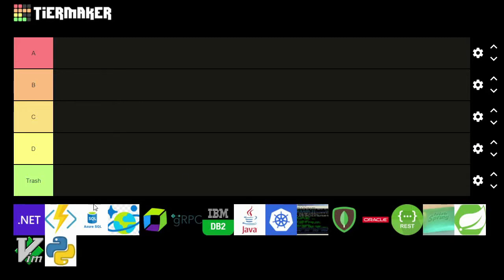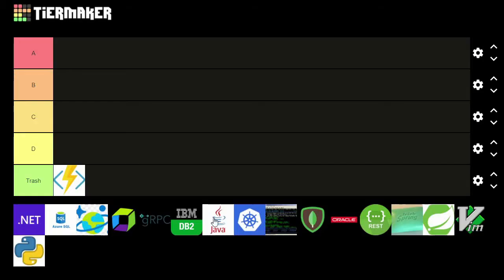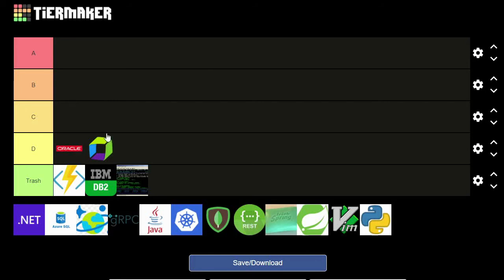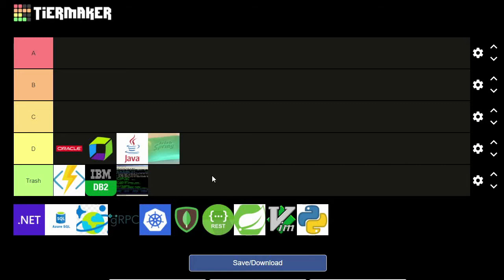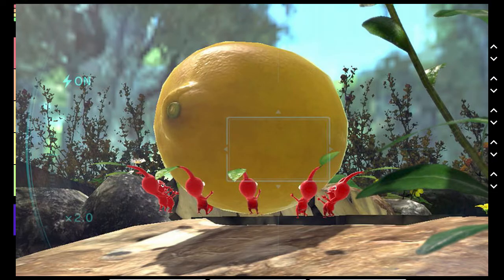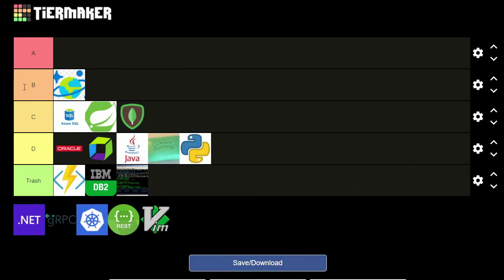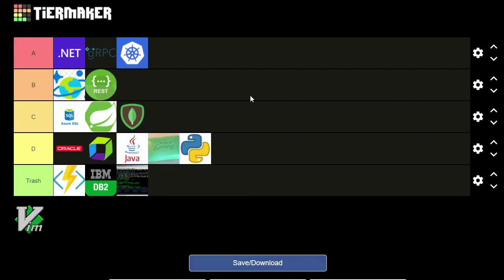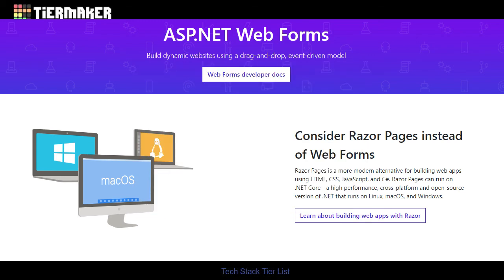Tech Stack Tier List 2020